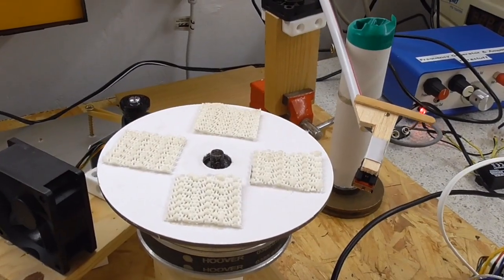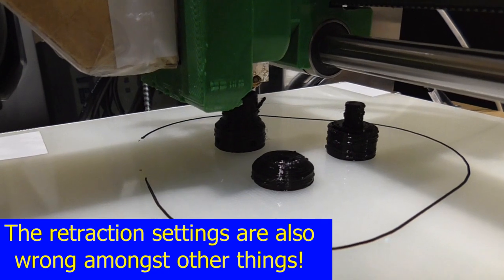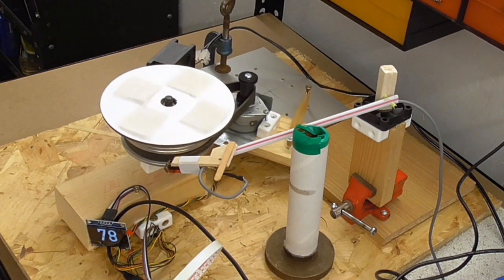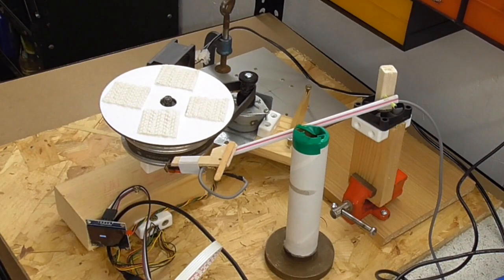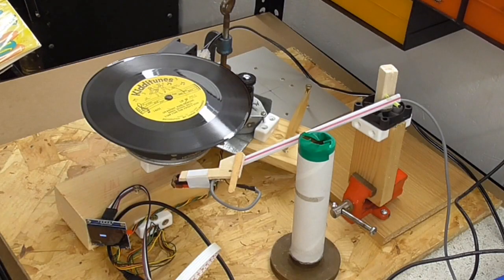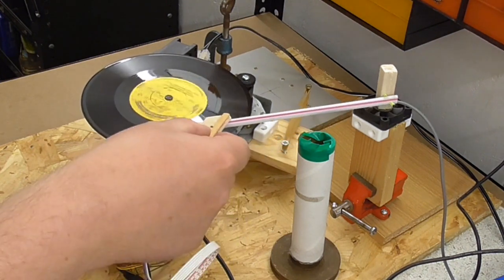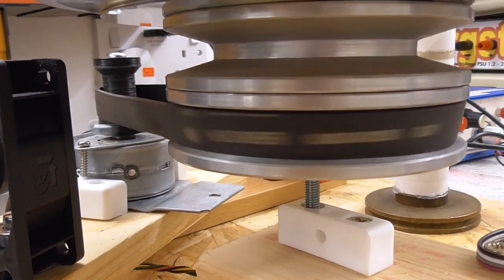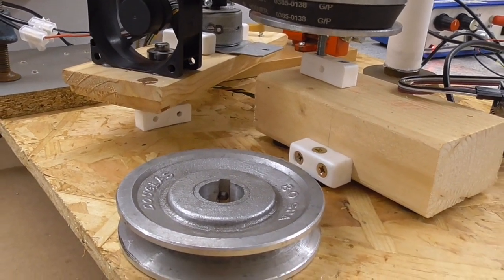Belt Driven Stepper Record Player!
At least a belt driven version of my stepper driven record player. Its better - but am I there yet!?

Code for Arduino and OpenSCAD file for 3D printed parts will be in comments below.